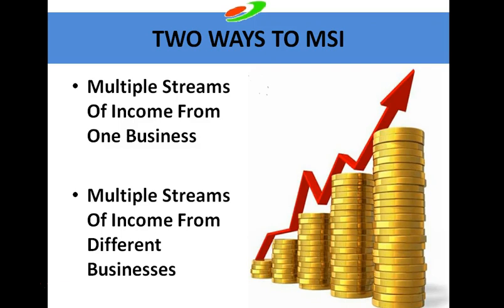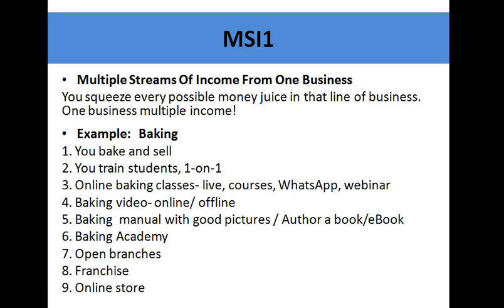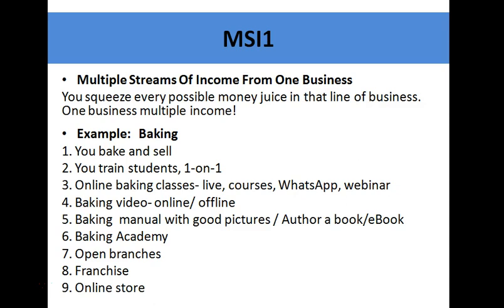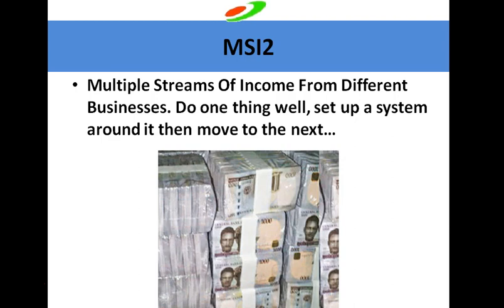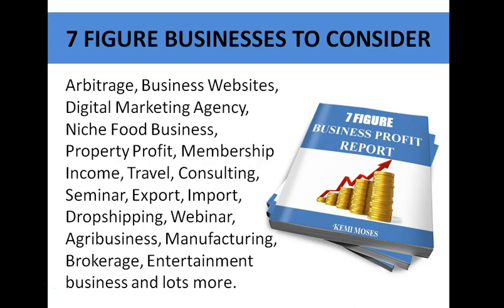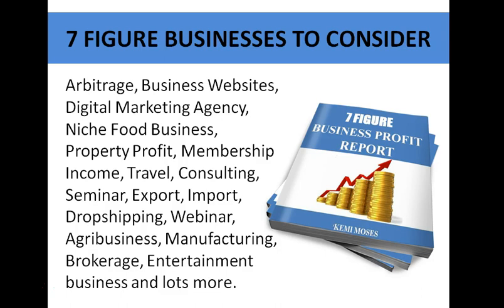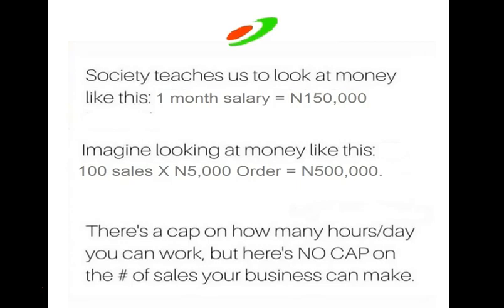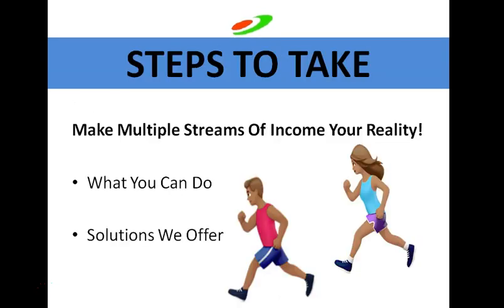Multiple Streams Of Income Training (2)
create additional income for yourself in 2020